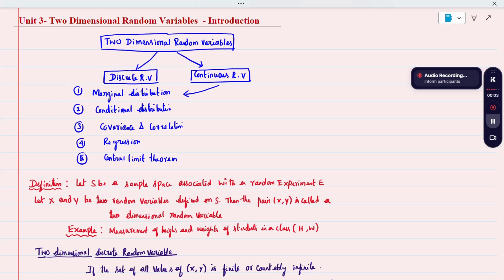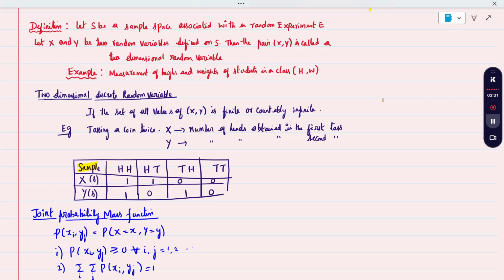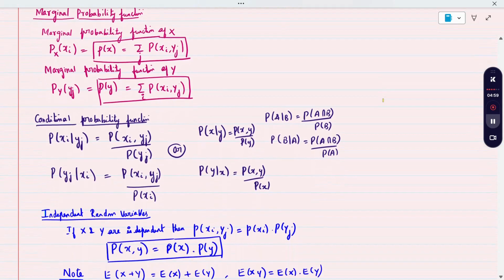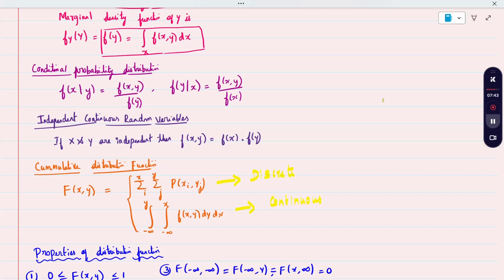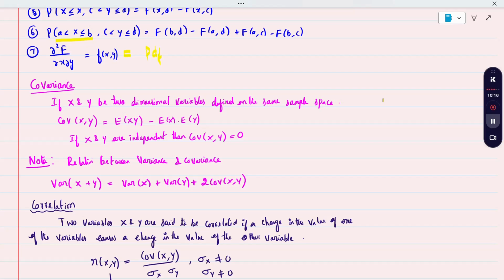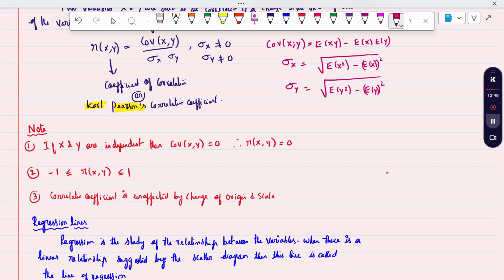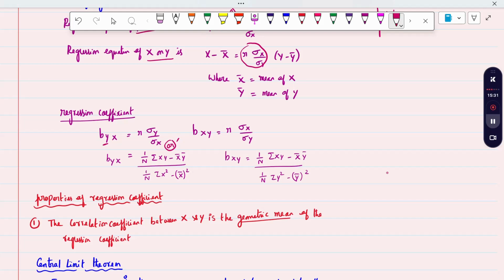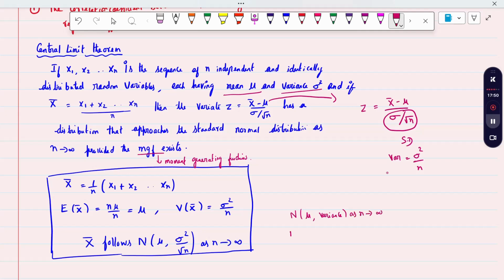1. 21MAB204T Probability & Queueing Theory: Unit 3 Two-Dimensional R. V Introduction - Formulas